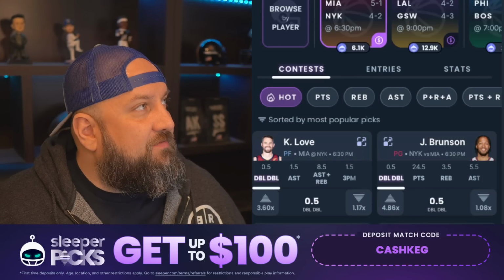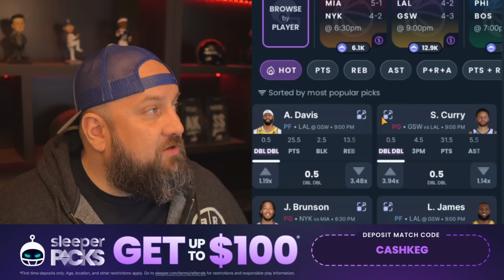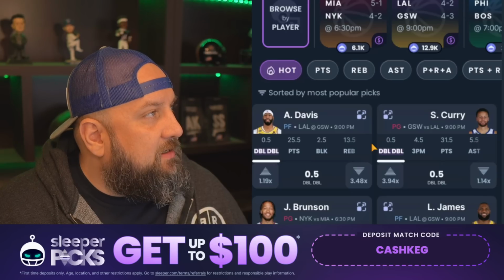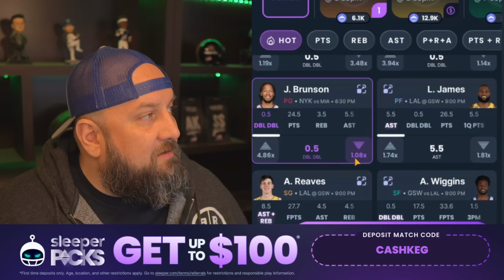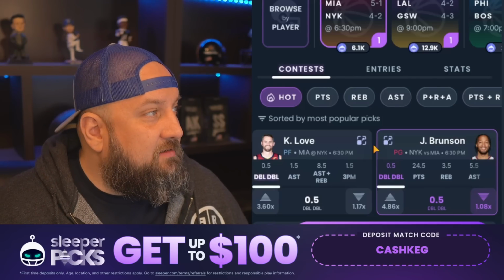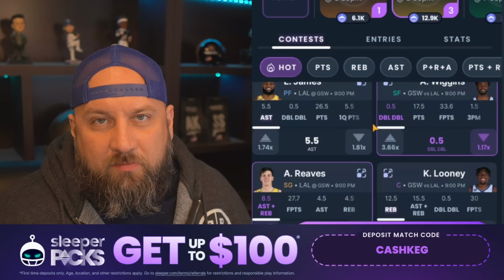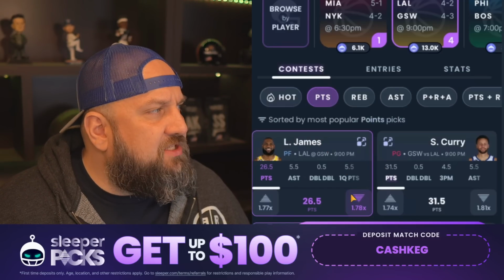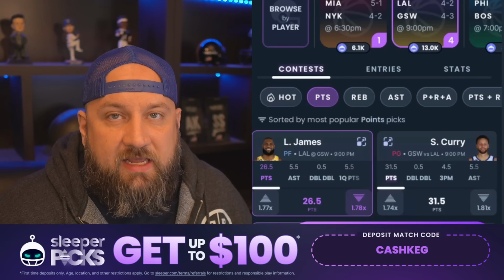NBA SLEEPER PICKS | PROP PICKS | TUESDAY | 5/2/2023 | BEST BETS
- Access to models, +EV, truEV, PrizePick plays, Underdog plays, and Sports Betting plays.

Want a FREE MONTH of Discord VIP!?

If you have been thinking of joining the CashKeg team but aren't quite sure – this is your chance to get a month of free VIP discord membership (Orange - $25 package which includes picks, +EV / truEV tools, sportsbook models, and discord bots).

Just sign up for a new, first-time account with one of the sites below, use code CASHKEG, and make your initial deposit of $20 or more to qualify.

NOTE: Existing accounts and second accounts on the sites below do not qualify.

2. Make a deposit of at least $20

3. Forward your welcome email from the site you signed up for above to and let us know your username on the site you signed up for.

5. Once completed, we will give you access to our VIP discord (Orange level - $25 value) for a FREE month!

NOTE:  Existing subscribers that are below the Orange $25 tier will get upgraded to the $25 tier for a month and if you are at the $25 tier or above, we will discuss additional options via DM.

     - Great app to track your PrizePicks, Underdog, and sportsbook picks